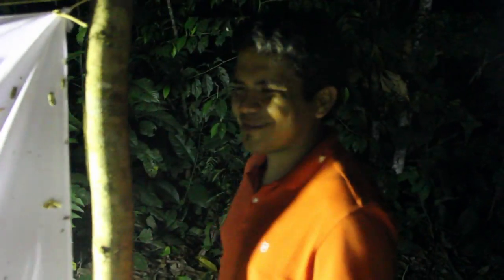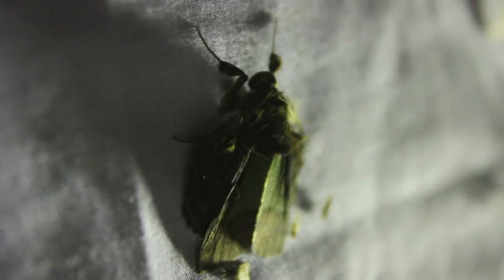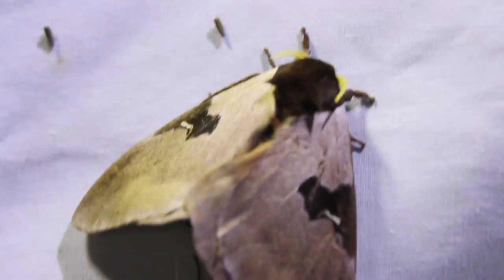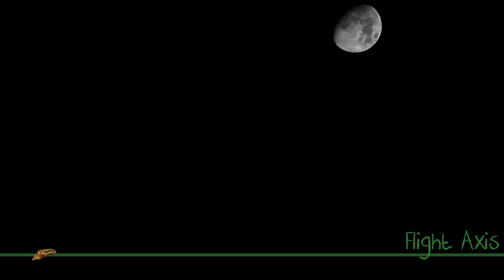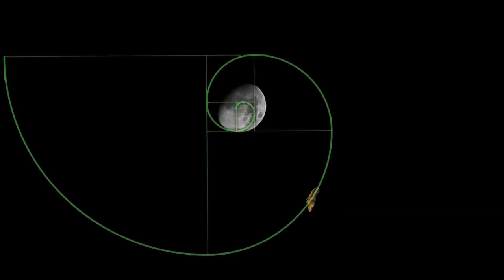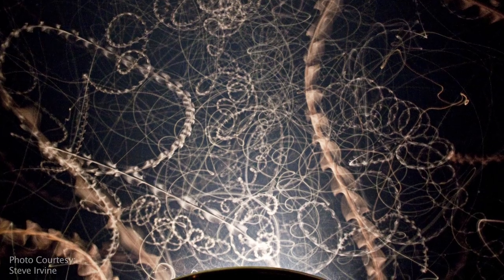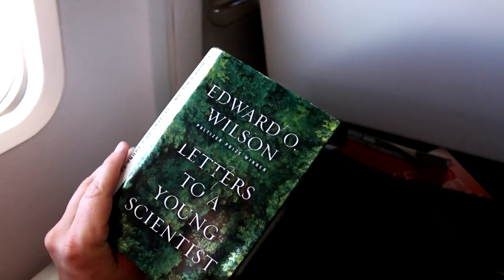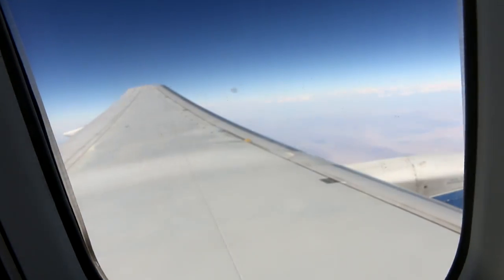Why are bugs attracted to light? - Smarter Every Day 103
Filmed on location in the Rainforests of Eastern Peru. I was on a tour run by Rainforest Expeditions

The moon video was provided by my friend Jack!  He shot it in his back yard.  His astophotography is unbelievable.  Check it out here:

Almost all papers I found on this subject were behind paywalls!  Thank you to Smarter Every Day twitter followers who helped me get behind the paywalls!

❓Mystery Item (just for fun)
Things I use and like:

Warm Regards,

Destin